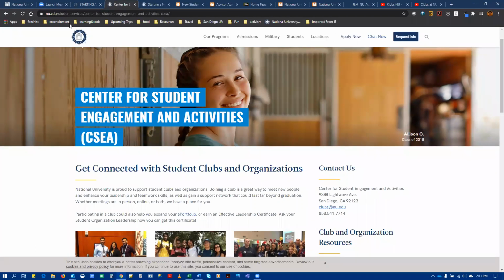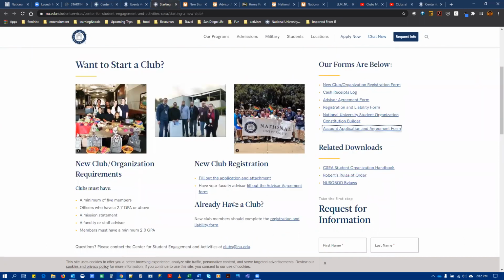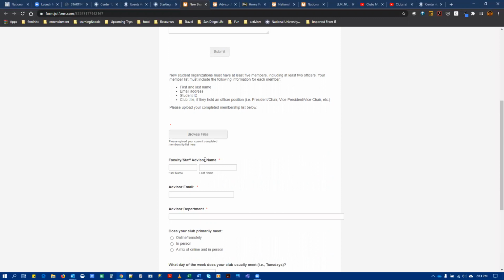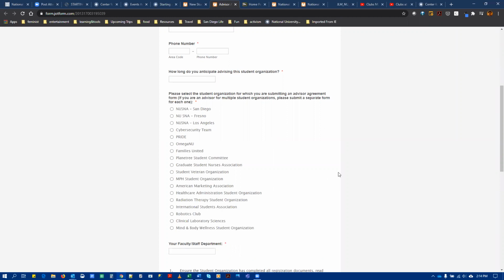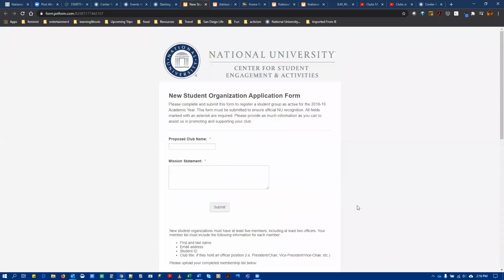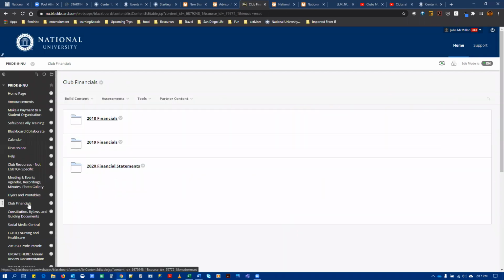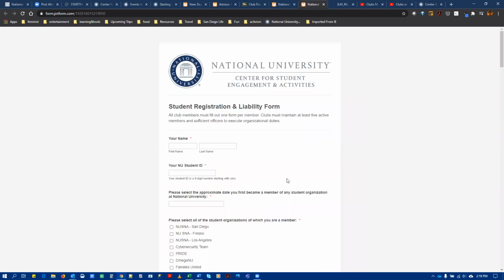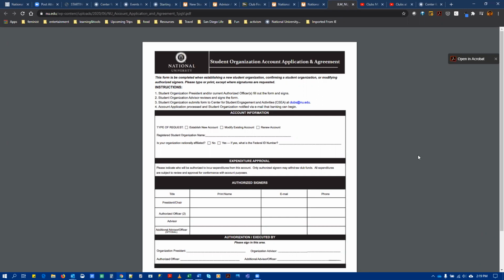Starting a New Student Organization at National University Tutorial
In this 9-minute tutorial, you will learn all the steps you need to take to start your own student organization at National University. Go to nu.edu/csea to navigate along! As always, email for questions, concerns, or ideas - we are always happy to meet with you one-on-one to help you get your organization started or troubleshoot any issues.